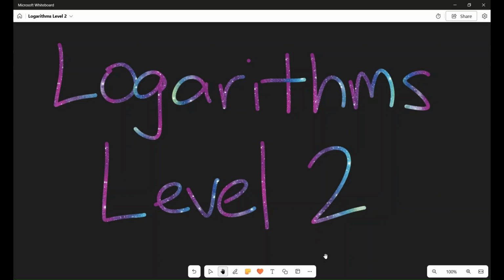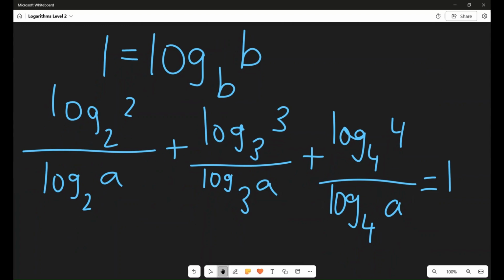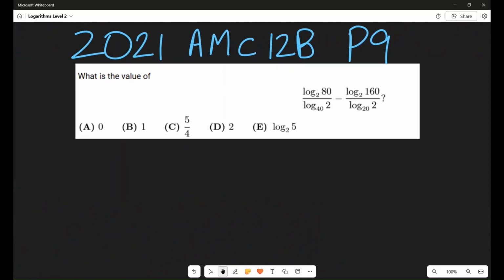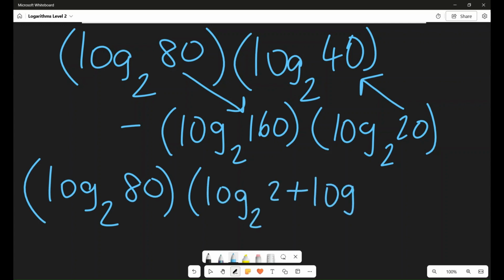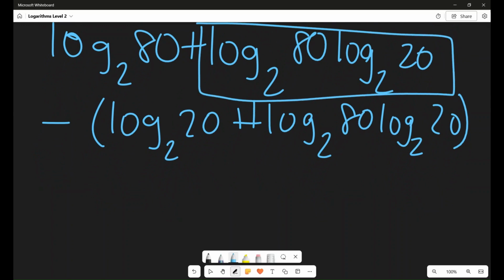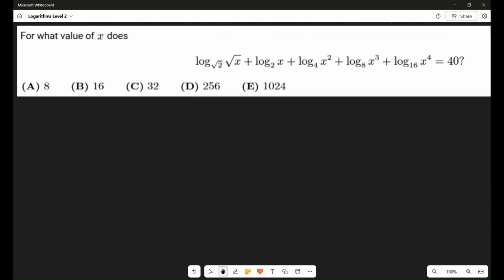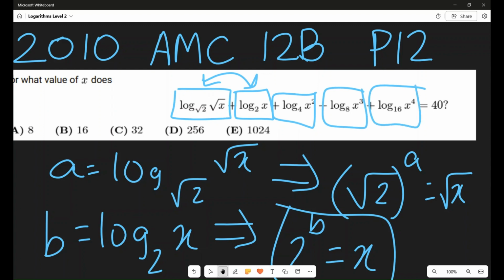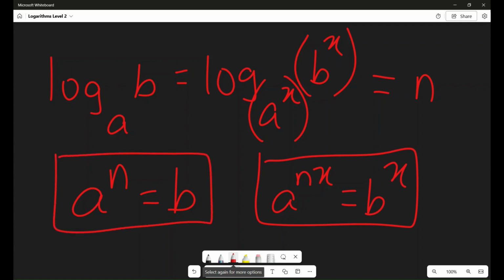Logarithms Level 2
We continue to look into logarithms with some mid-AMC level problems

CONTENTS
00:00 - Intro
00:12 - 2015 AMC 12A P14
2:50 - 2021 AMC 12B P9
6:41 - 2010 AMC 12B P12